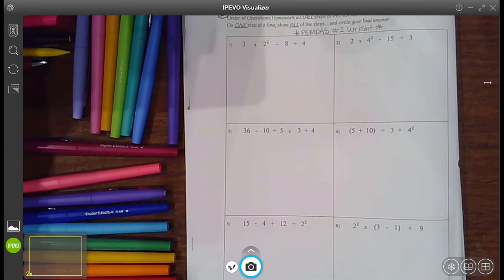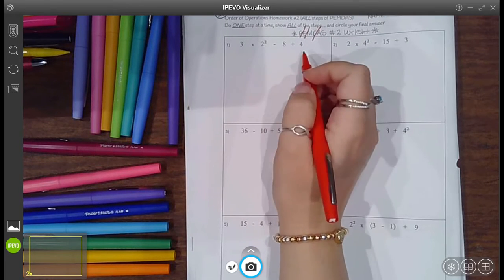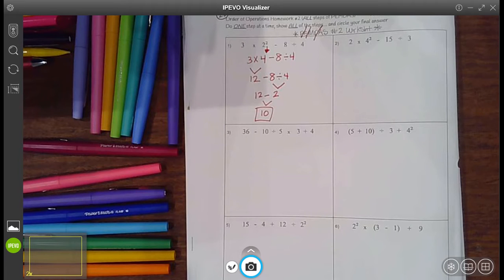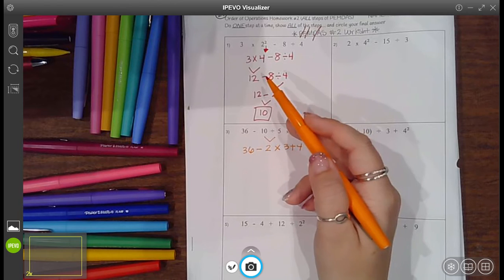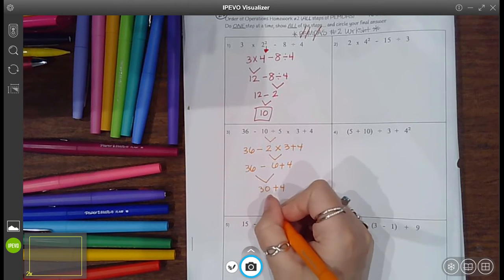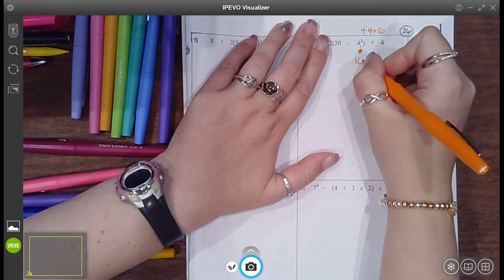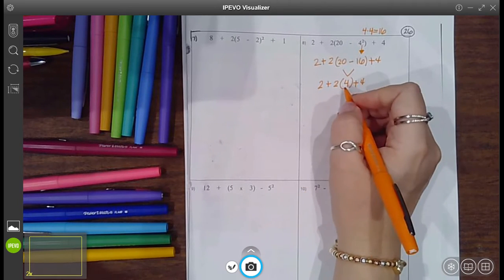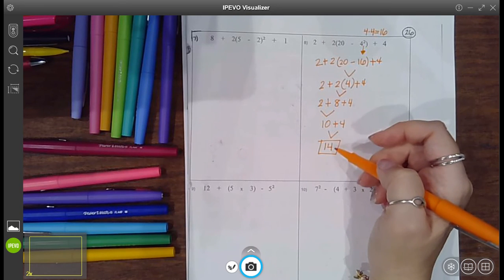Help getting started on RP-932 (PEMDAS #2 Wrksht) #'s 1, 3, & 8